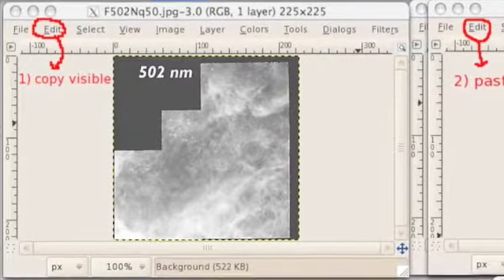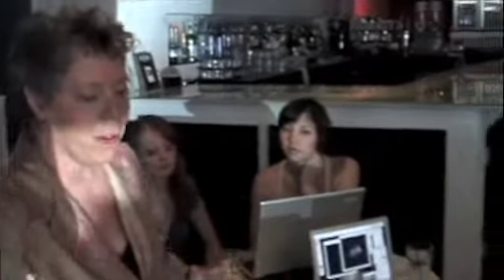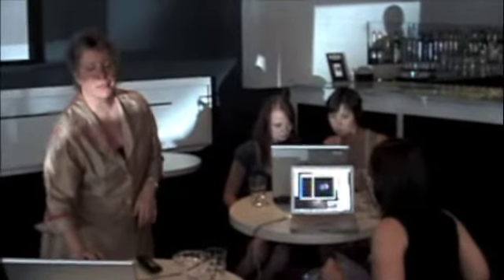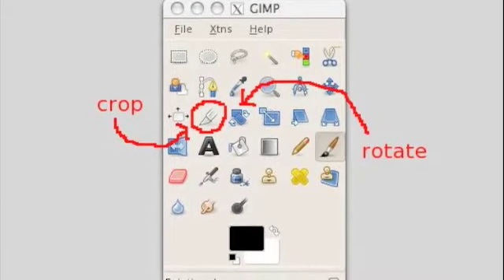Cosmos vs Canvas part 4b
Part 4 cont'd of the Cosmos vs Canvas workshop - cosmetics